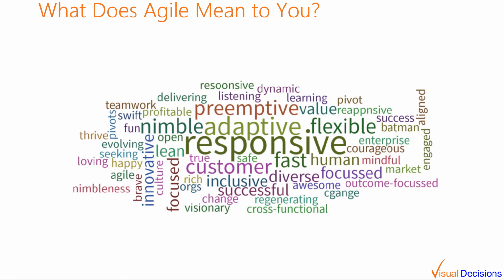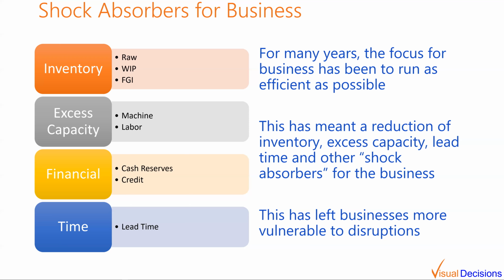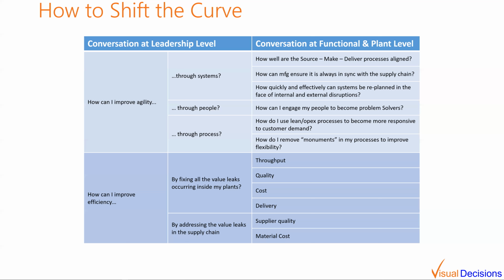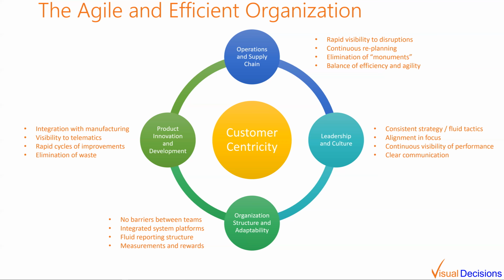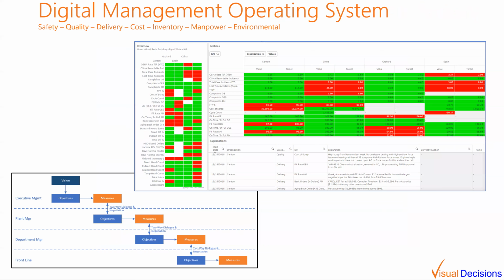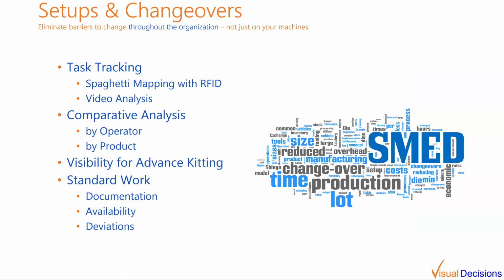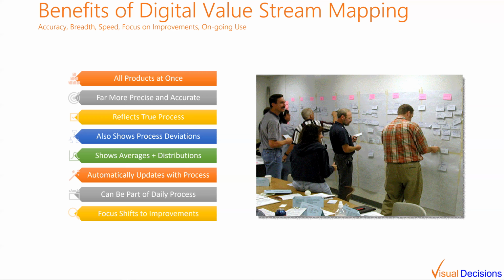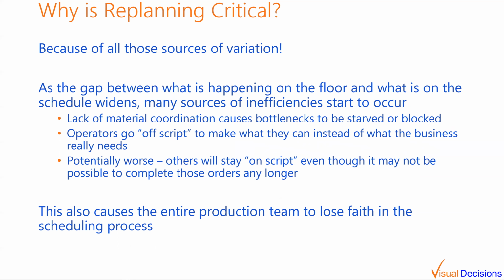Improving Agility with Industry 4.0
Supply chain and labor issues over the past 18 months have caused an increased focus on agility for businesses.

To some extent there is a trade-off between efficiency and agility. There are “shock absorbers” a business can put in place to be able to handle disruptions - for example, inventory and excess capacity can allow a business to adapt to certain types of rapid change. Prior to the pandemic, businesses were far more focused on efficiencies – how to meet demand with the bare minimum of resources required in order to keep costs as low as possible. Many of the executives I talk to these days are questioning how to adjust that balance between efficiency and agility.

But there are ways to “shift the curve” of the tradeoff so that agility can be achieved while maintaining efficient use of assets. The ability to sense and respond to changes in the dynamic elements of the business enables increased agility. Increasing the capabilities of the business to immediately identify supply chain issues, transient labor shortages, machine downtime or quality problems and immediately replan around them will significantly shift the tradeoff curve to increase agility while maintaining efficiency.